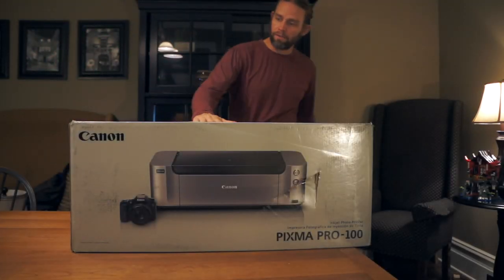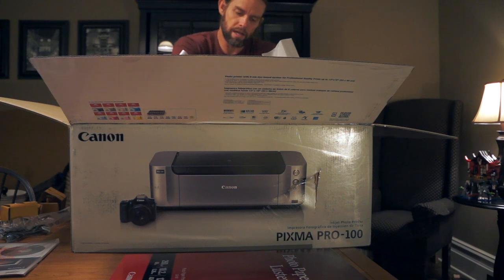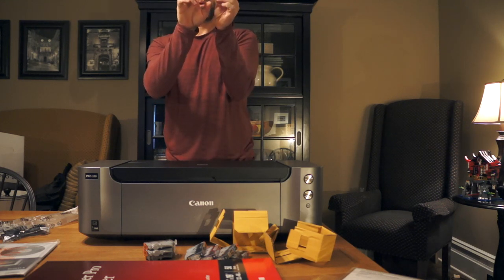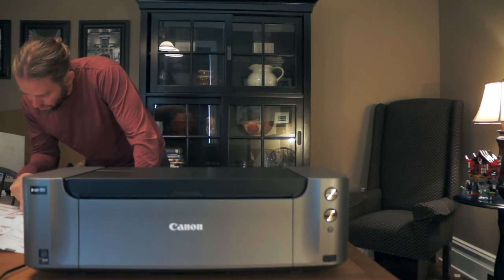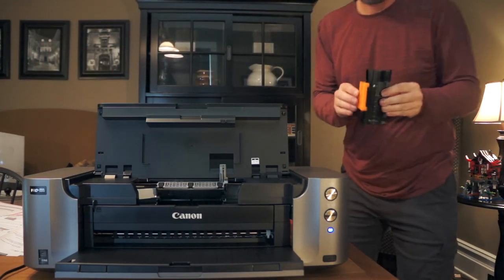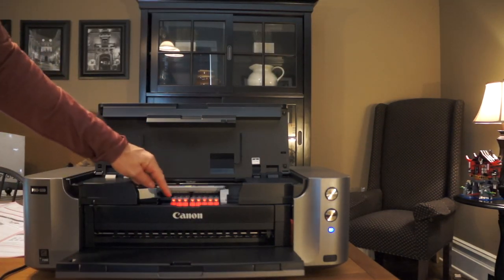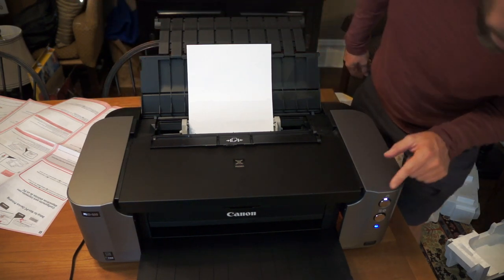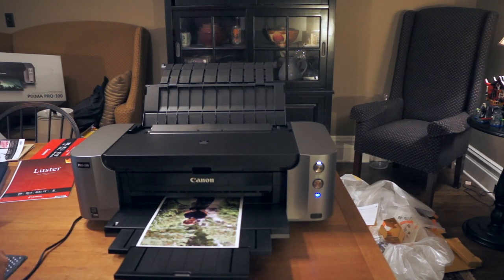Canon Pixma Pro-100 unbox, setup & print